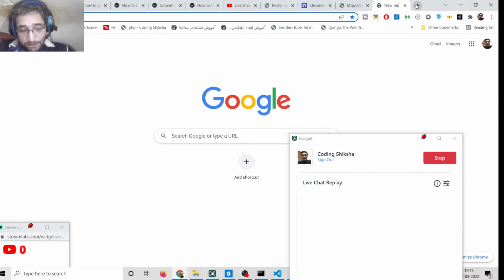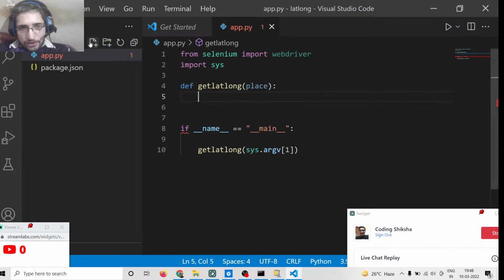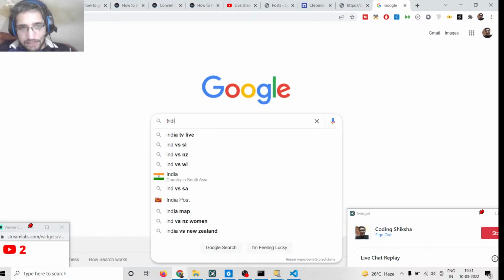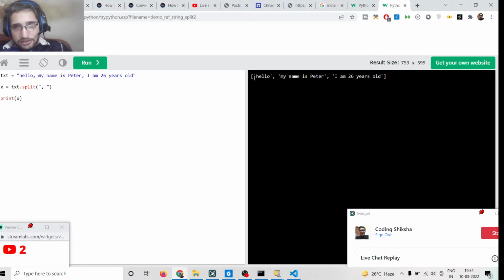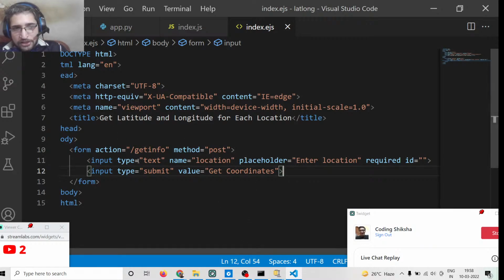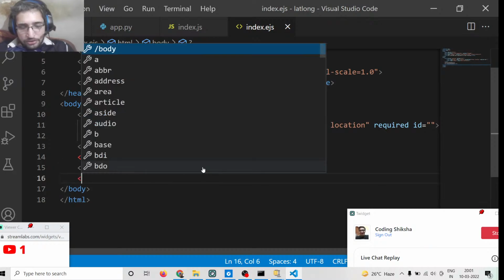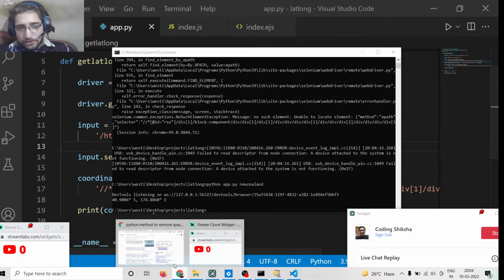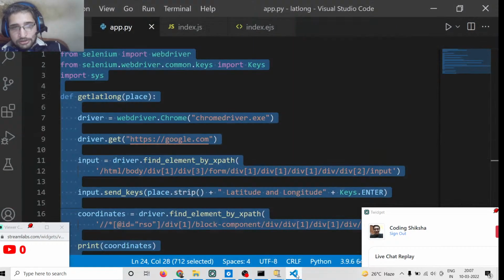How to Scrape Latitude & Longitude Coordinates of Location Using Python Selenium in Node.js Express